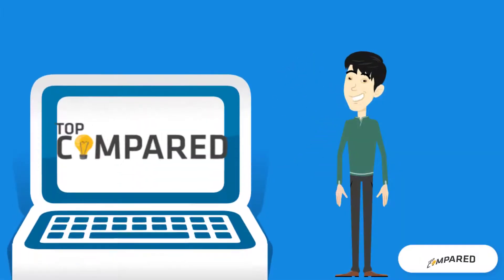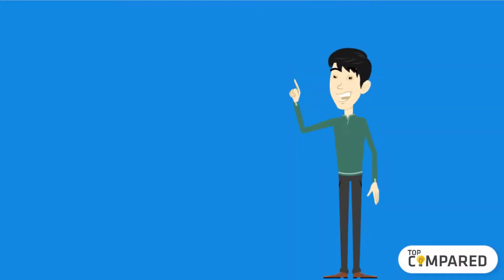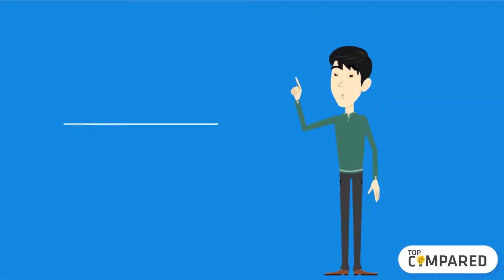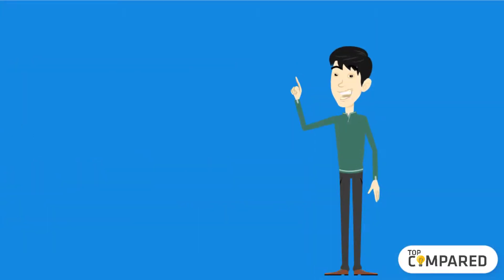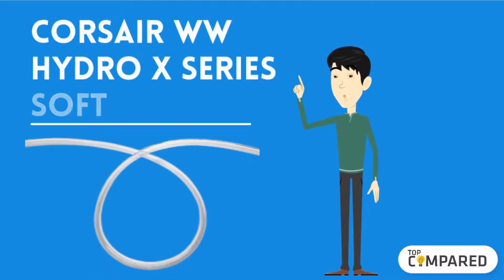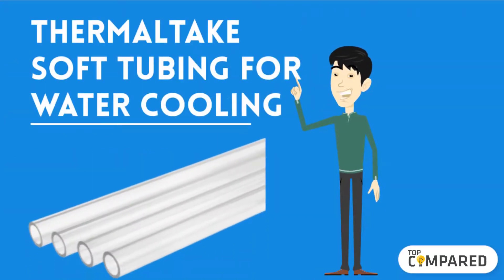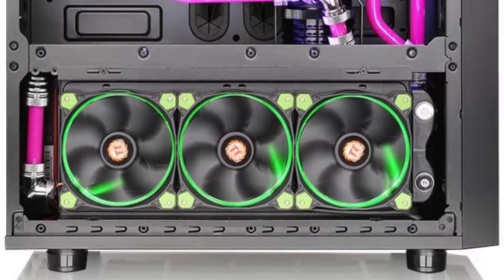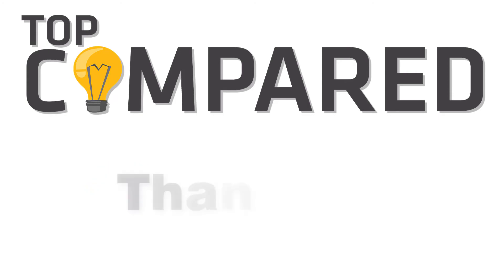Best Soft Tubing For Water Cooling - Top 5 Soft Tubing of 2025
Our Top Pick on Amazon (Amazon Link)

Find the latest Best Soft Tubing For Water Cooling. Click on the link for all the detailed reviews and specifications you need to know about the top five Soft Tubing For Water Cooling.

Good Luck!

Top compared: Best Soft Tubing For Water Cooling
1. Thermaltake Soft Tubing For Water Cooling
2. Corsair WW Hydro X Series Soft Tubing
3. PrimoFlex Advanced Soft Tubing
4. EKWB EK-DuraClear Soft Tubing
5. XSPC FLX Soft Tubing For Water Cooling